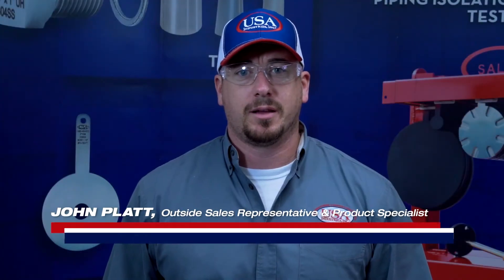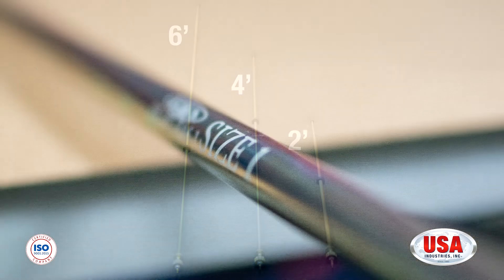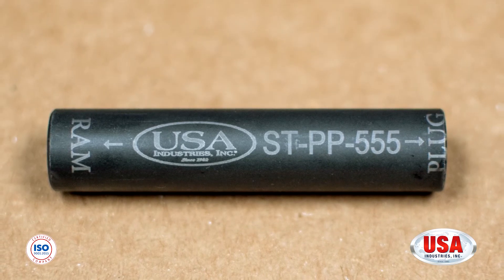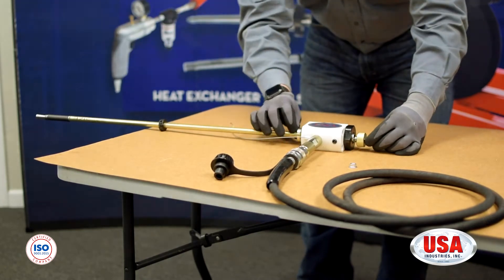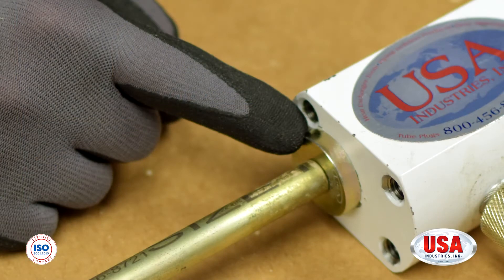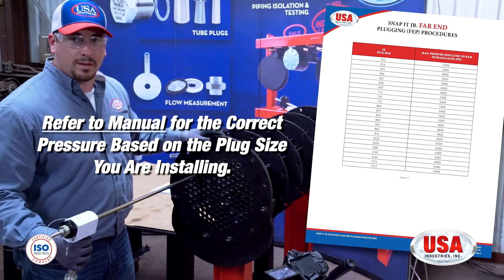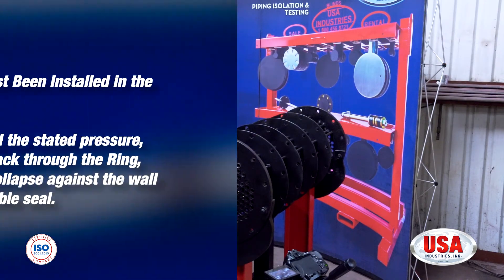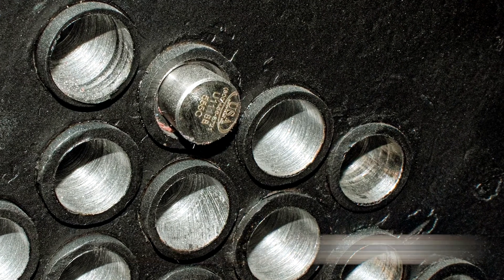6 - Far End/Through-The-Tube Plugging Procedures with USA Industries' Snap It Installation Tools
6 - Far End/Through-The-Tube Plugging Procedures with USA Industries' Snap It Installation Tools